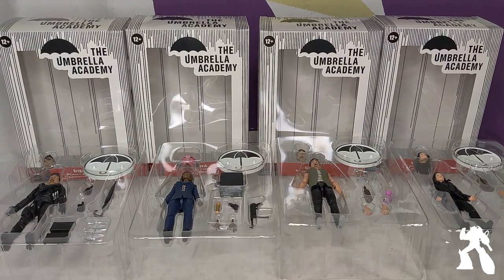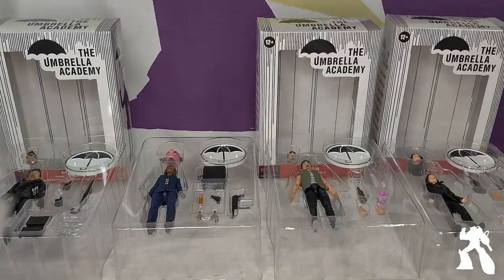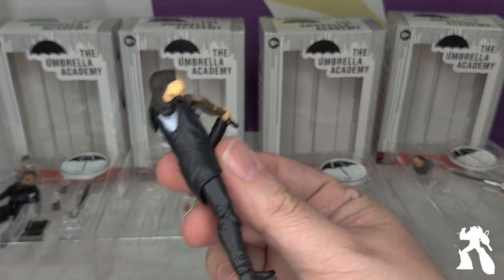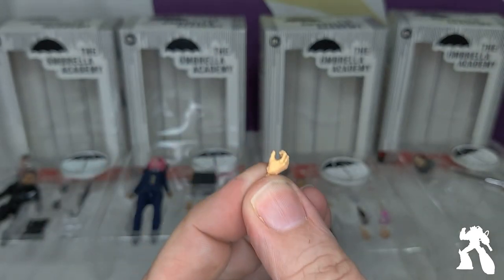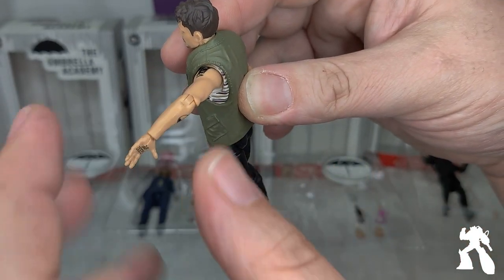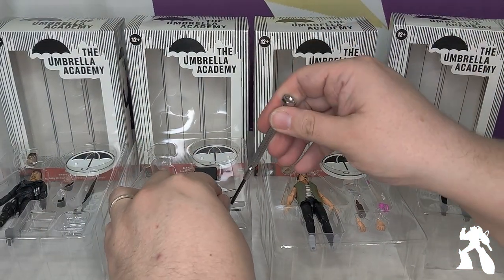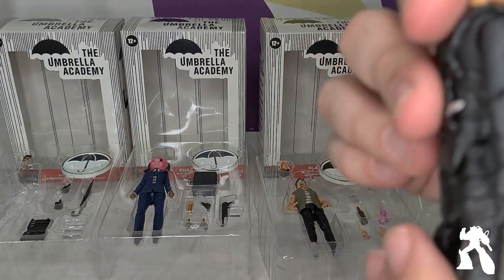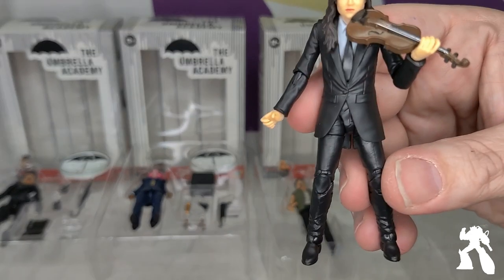Boss Fight Studio Umbrella Academy Wave One - Toy Review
Berg, Wilson, and Toast take a look at the first wave of Umbrella Academy (Netflix TV) toys from Boss Fight Studio.

0:00 Intro
0:38 Why?
3:56 Vanya
9:11 Klaus
12:14 Price
12:27 Cha-Cha
14:42 Sculpt
15:09 Diego
16:21 Final Thoughts
19:30 Outro